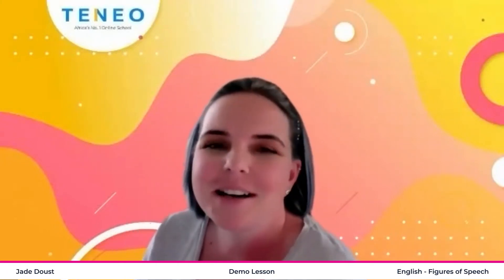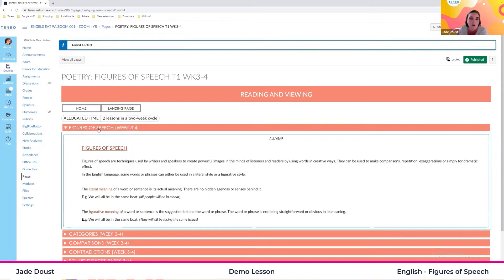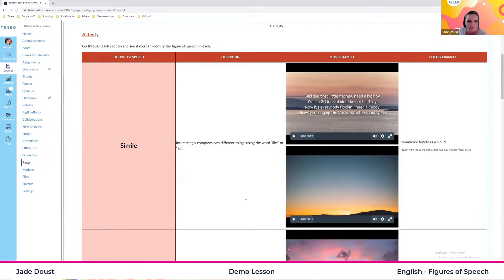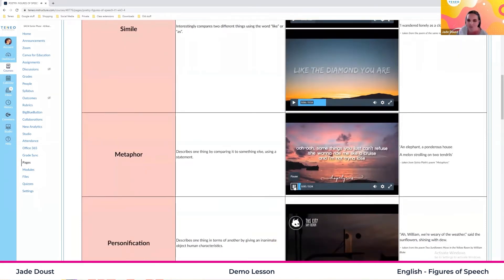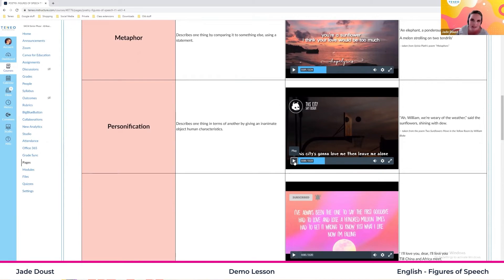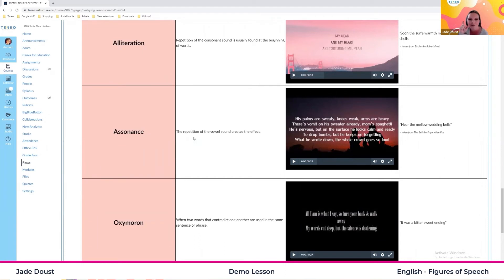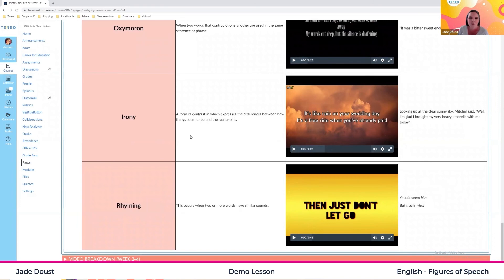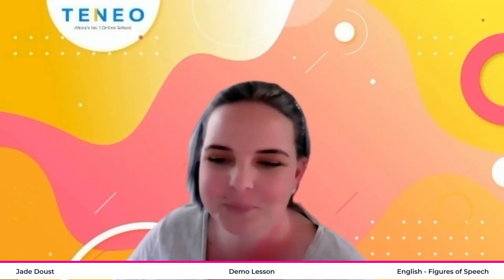English First Additional Language - Figures of Speech (Demo Lesson)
If you are a parent interested in enrolling with Teneo School, this video will give you some insight as to what our classes at Teneo look like.

You are more than welcome to visit our for more information or to enrol.